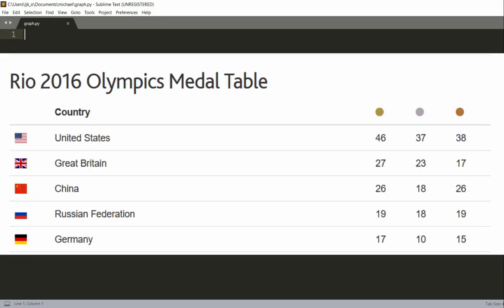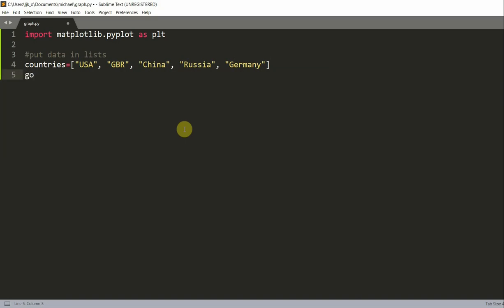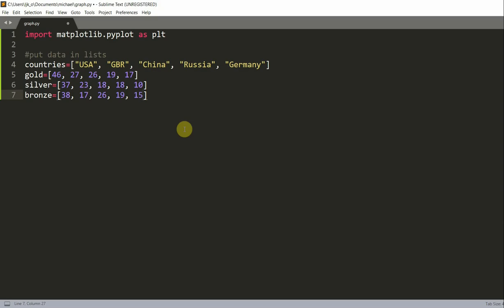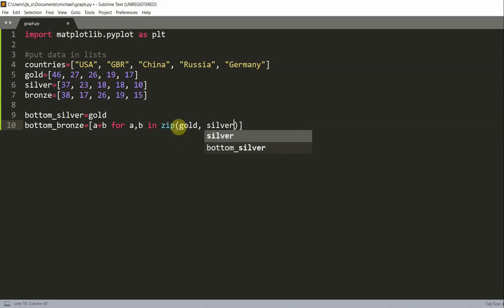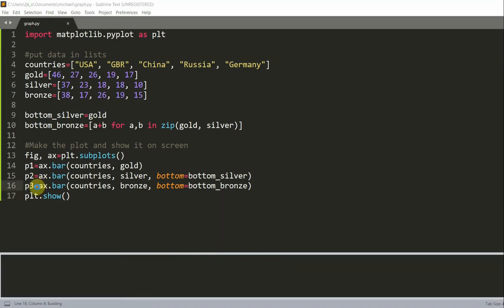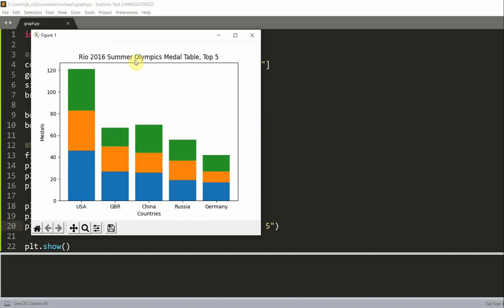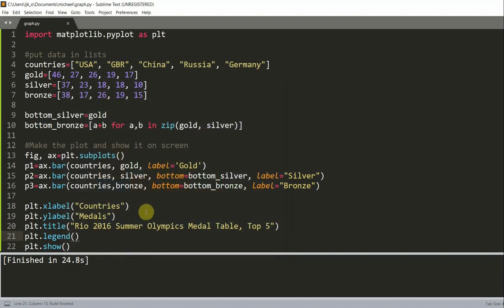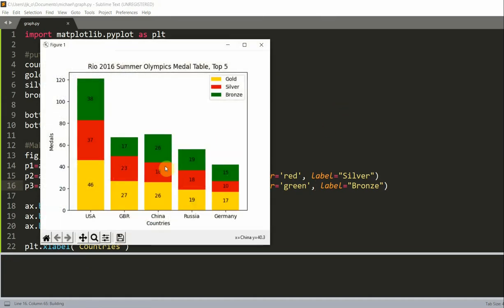Matplotlib Tutorial: # 03, Stacked Bar Chart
In this video, I am going to talk about stacked bar chart. Hope you like it. Thanks!